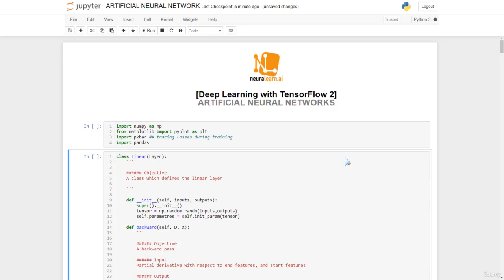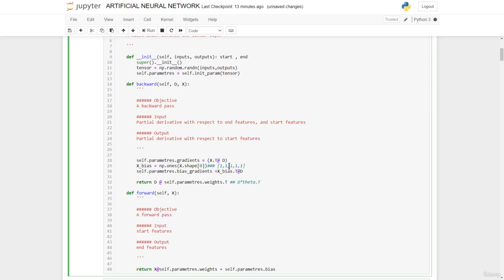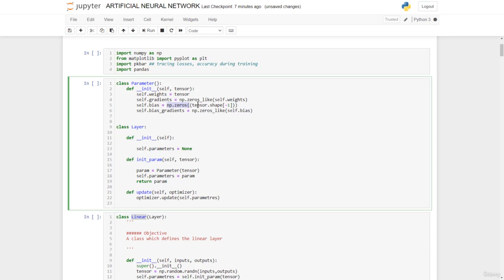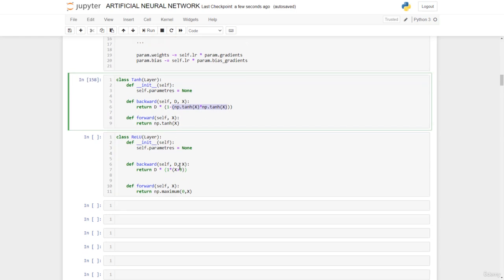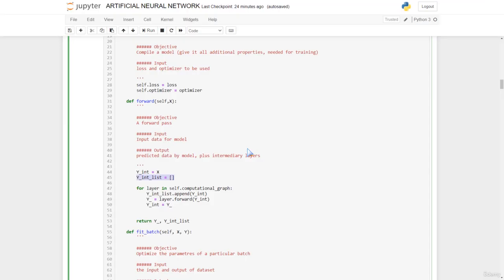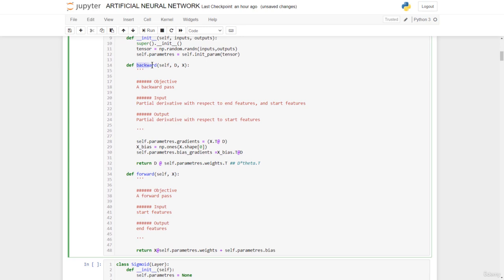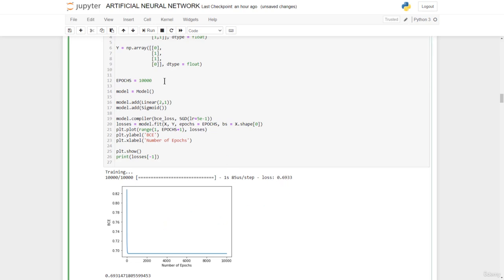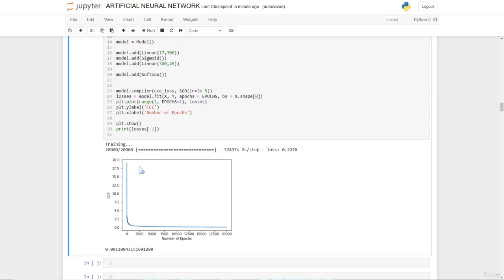39. Neural Networks Training and Optimization Practical